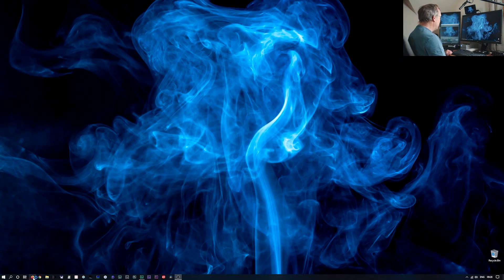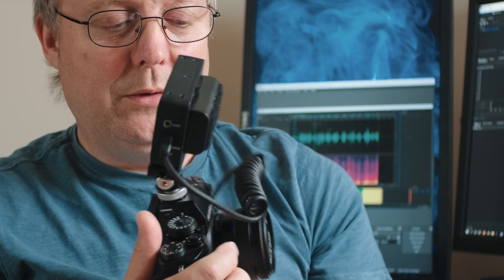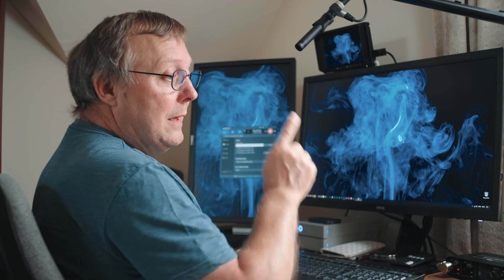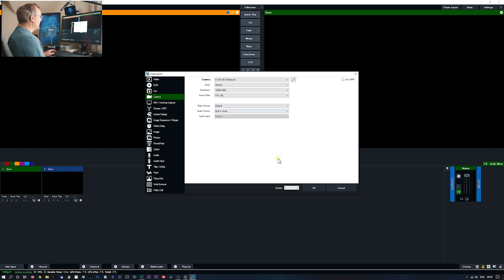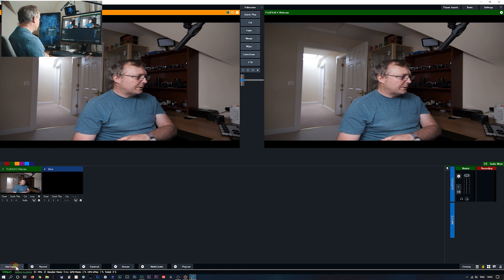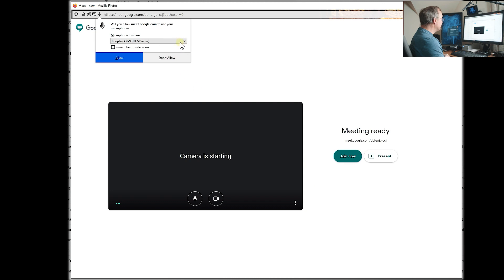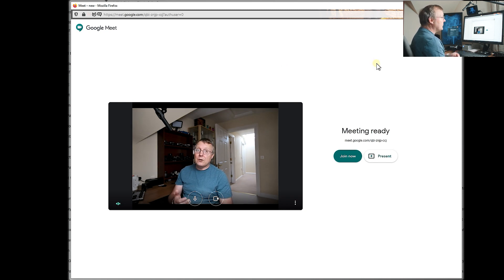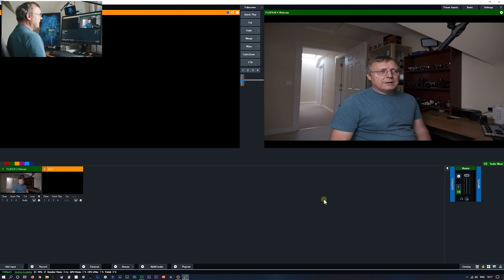Fujifilm X Webcam Software (using your fujifilm camera as a webcam with Fujifilms new software)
A look at the installation and setup of Fujifilms new Webcam X software so that you can use your Fuji camera as a webcam no capture card needed.
Its pro's and con's what I have found it works with and doesn't and the audio issues I have encountered.
If you have tried the software and have had different issues and had better experiences with using it in various streaming/recording software please leave a comment below outlining your experience for others to learn from.
(Update Bandicam works.)

Neewer® NW-700
Tascam DR-60DMKII
Neewer Microphone Boom Arm